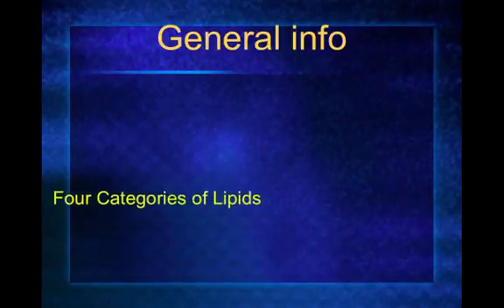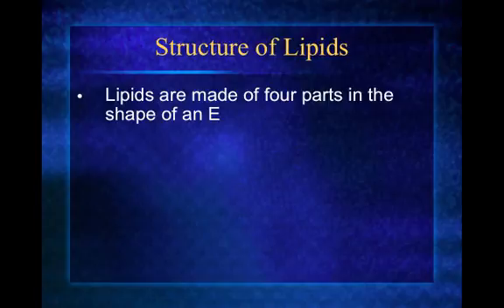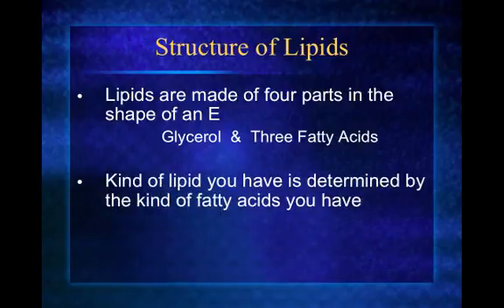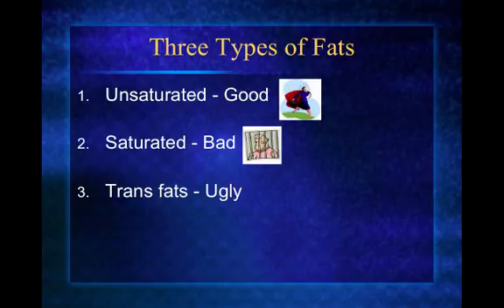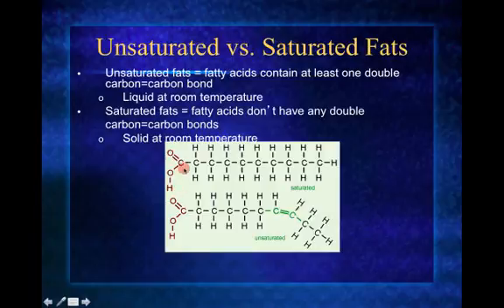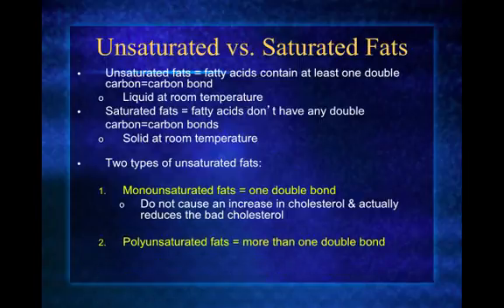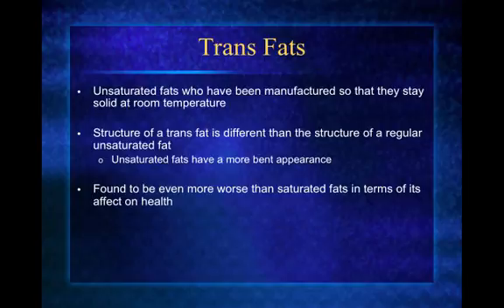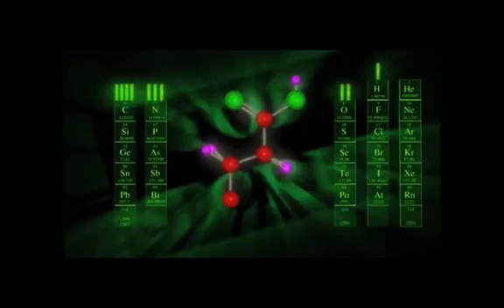Lipids Lecture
Lecture on lipids including the different types of lipids.